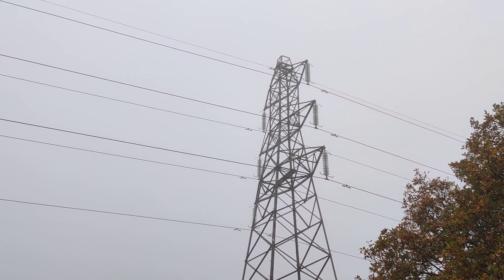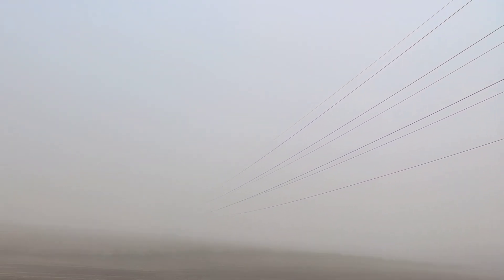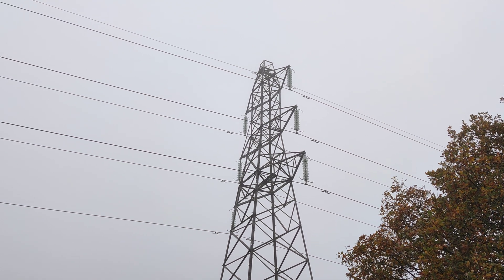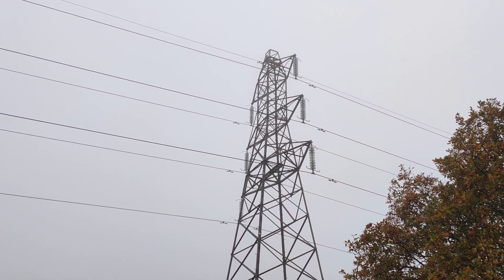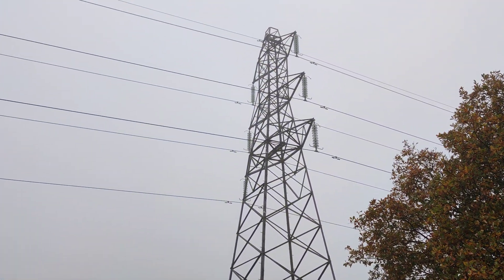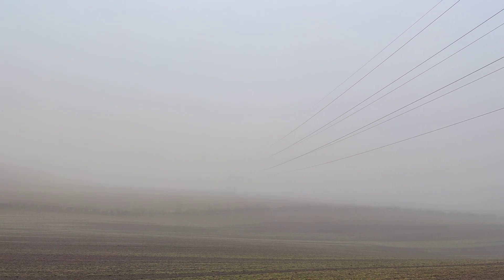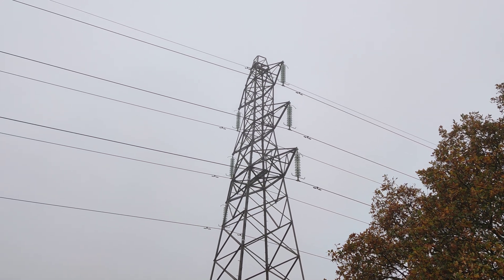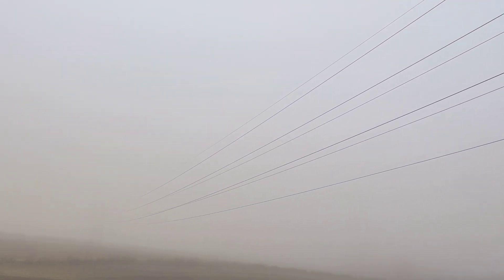Sparking Power lines and Mist in Derbyshire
Power lines will leak charge on a misty day. This is why you can heat the discharge.

Also note it is due to the High tension of the lines or high PD.

Powerloss is due to the power equation...

Ploss = I^2 x R

So less current means least wasted energy.